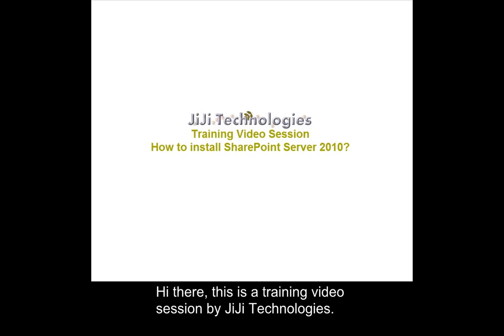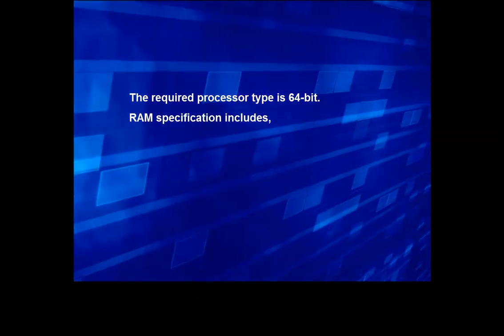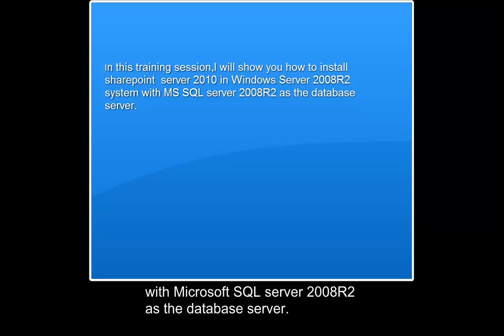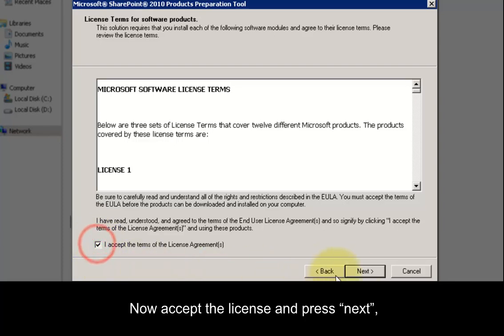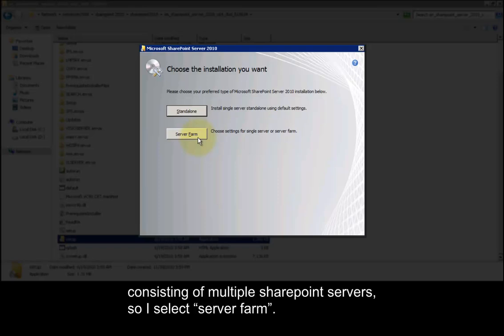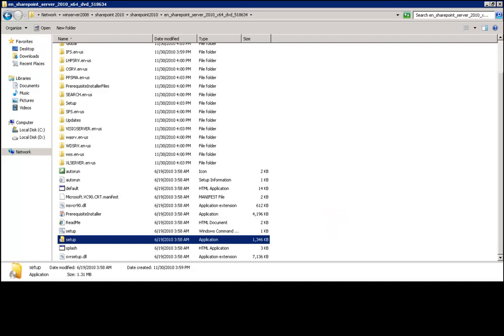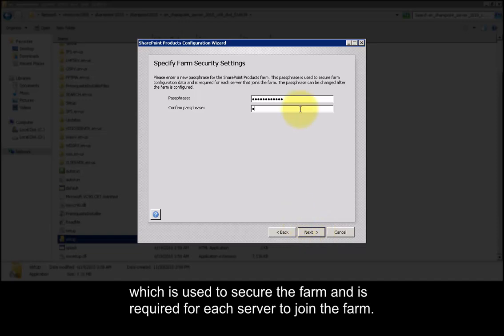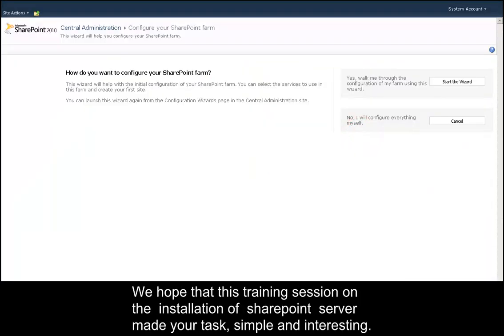Sharepoint 2010 Tutorials - JiJi Sharepoint Share Point 2010 Server Installation Tutorials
SharePoint 2010 Sharepoint  Tutorials - How to Install SharePoint Server 2010 in Windows Server 2008R2 System With MS SQL Server 2008R2 as the database Server.